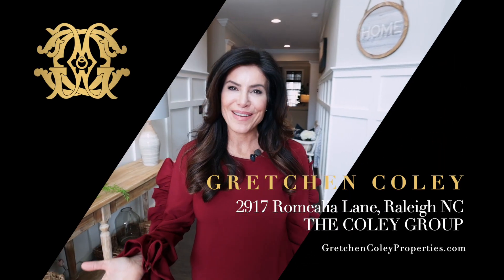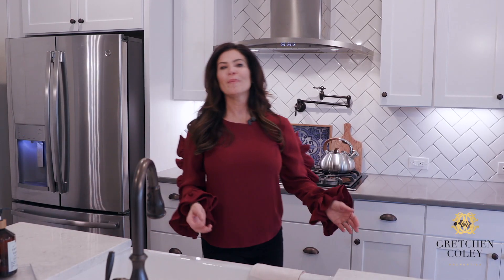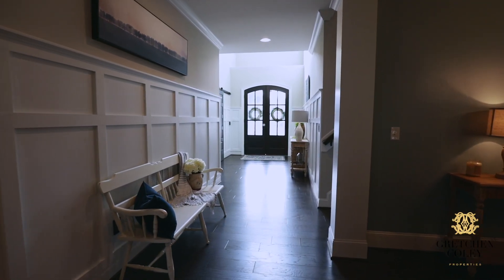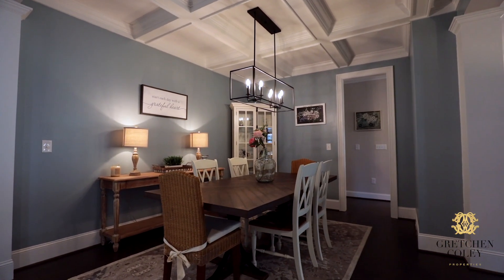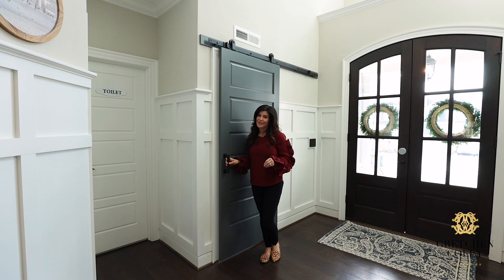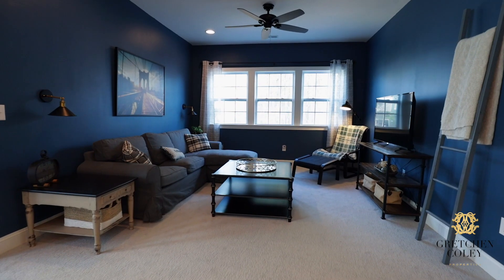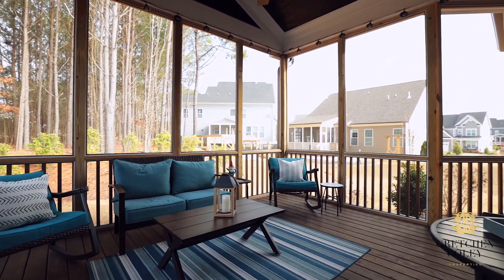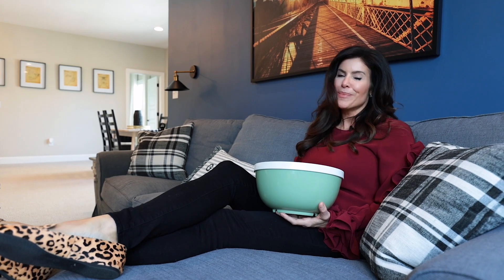Gretchen Coley Properties: 2917 Romealia Lane, Raleigh, NC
Gretchen Coley
Gretchen Coley Properties | Allen Tate Realtors
License #: 209948
GretchenColeyProperties.com